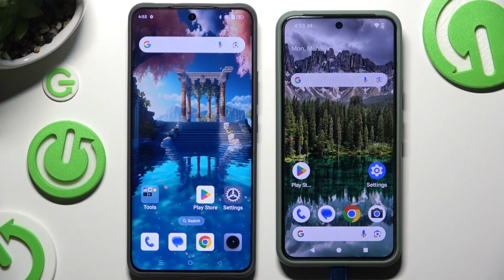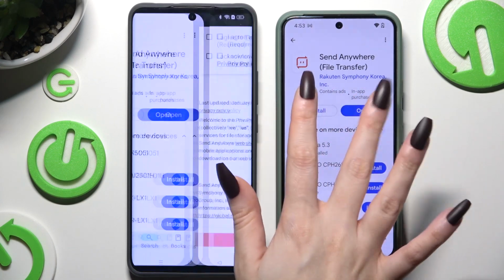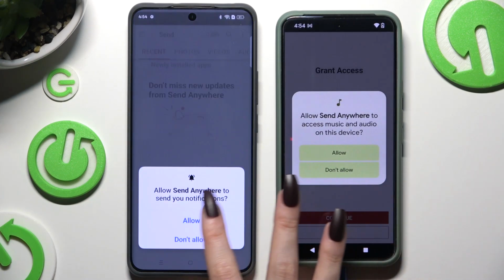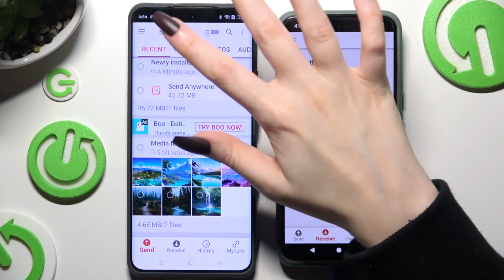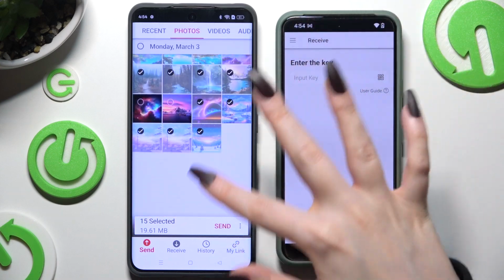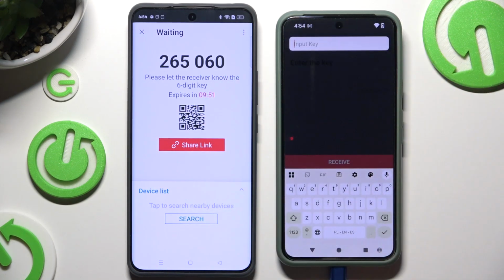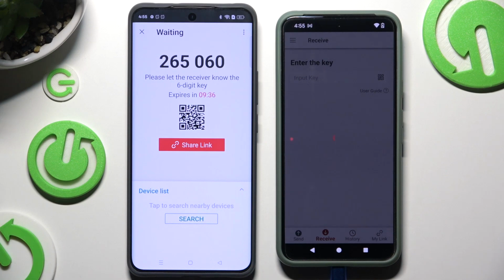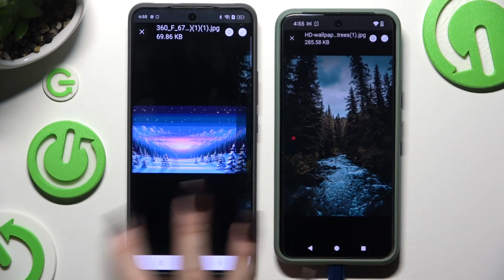How to Transfer Files from Realme 14 Pro+ to Android Device Using Send Anywhere – Easy File Sharing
If you’re wondering how to transfer files from your Realme 14 Pro+ to an Android device using the Send Anywhere app, then here we are coming to show you! In the above tutorial, we will guide you step by step on how to quickly and easily send photos, videos, documents, and more from your Realme 14 Pro+ to any Android device using the Send Anywhere app. So let’s follow all the shown steps and successfully transfer files from Realme 14 Pro+ to Android device using Send Anywhere!

How to use Send Anywhere to transfer files from Realme 14 Pro+ to Android? How to send files from Realme 14 Pro+ to Android device using Send Anywhere? How to share data between Realme 14 Pro+ and Android using Send Anywhere? How to transfer photos and documents from Realme 14 Pro+ to Android device?